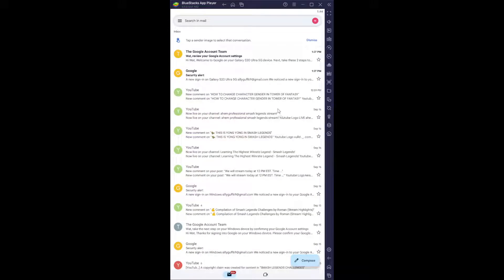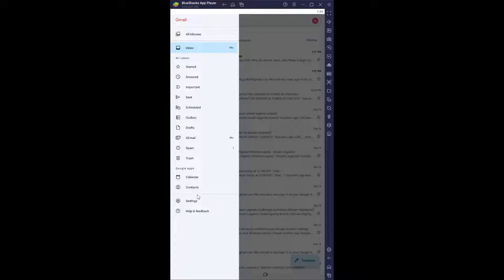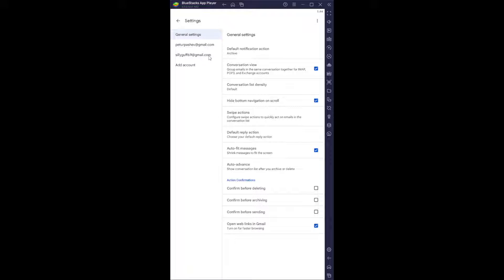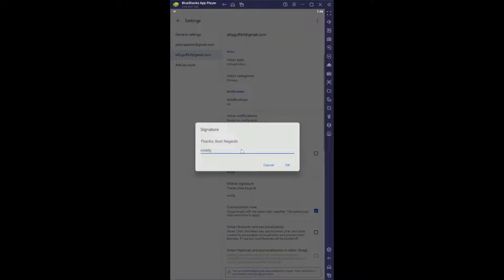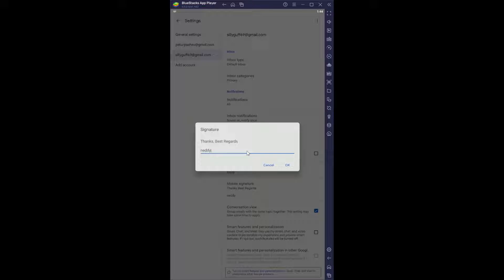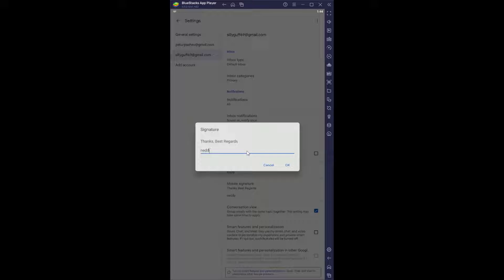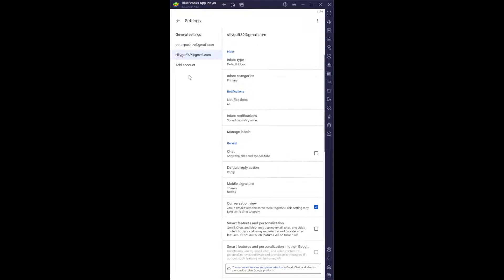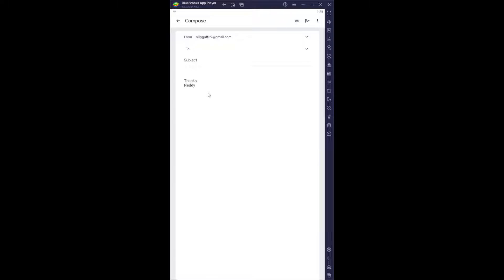How To Add Signature in Gmail Mobile 2023 (Android)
How to Add Signature in Gmail Mobile 2023. This tutorial is for Android/ Ios.
Add your Gmail signature easily and fast. Note: you can't add signature with logo on Gmail with the mobile version, you need to do it on PC.